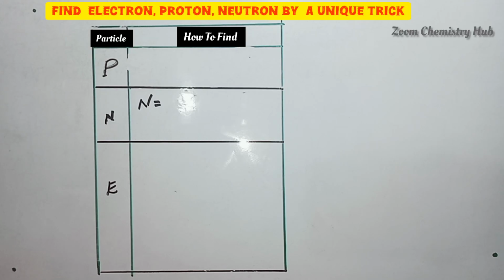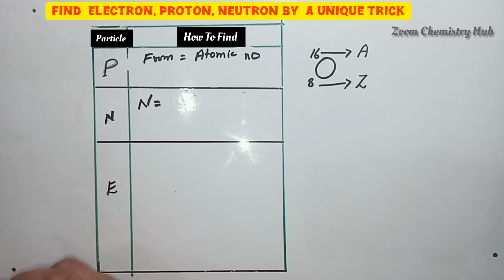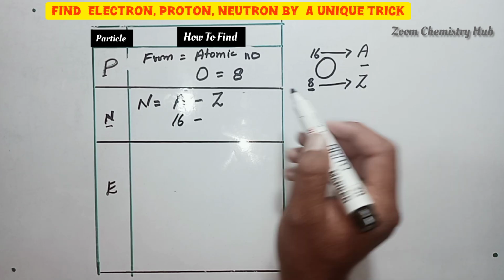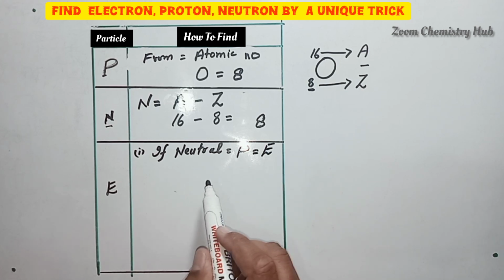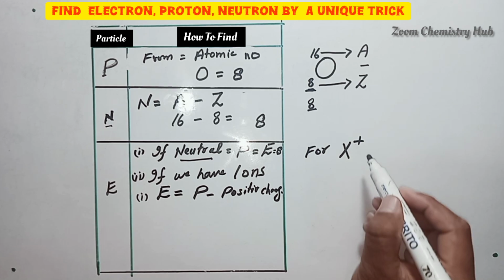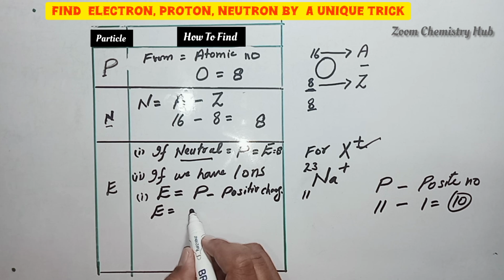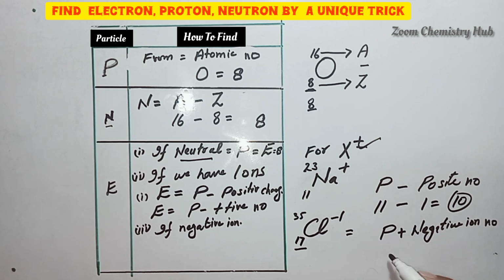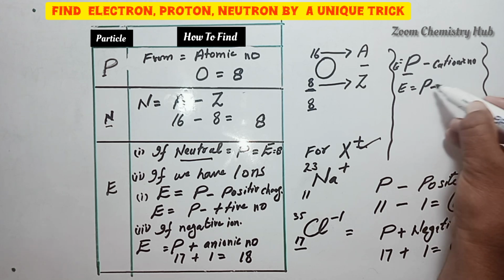France| How To Find The Number of Electron ,Proton & Neutron In an atom or Ion| NEET| Olympiad Chem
in this video we will learn How To Find The Number of Electron ,Proton & Neutron In an atom or Ion  by a unique Trick .

how to find electron proton and neutron in molecules
how to find electron proton and neutron of compound
how to find electron proton and neutron of an element
Number of neutrons in ion
Number of neutrons in atom
Number of proton in ion
Number of proton in atom
Number of electron in ion
Number of electron in atom
How to find number of electron proton and neutron How to find number of electron proton and neutron in an ions
How to find number of electrons in an atom
Ion
how to find number of electron proton and neutron class 11
how to find number of electron proton and neutron class 9
number of electron proton neutron
how to find electron proton and neutron class 9
how to find electron proton and neutron of an element class 11
HOW TO FIND NUMBER OF NEUTRONS ELECTRONS AND PROTONS
FROM ATOMIC NUMBER AND MASS NUMBER HOW TO CALCULATE NUMBER OF NEUTRONS HOW TO DETERMINE NUMBER OF NEUTRONS CLASS 9 CBSE
10 CBSE
1ST 20 ELEMENTS

# neet 2019
aiims 2019
Chemistry Lesson
# chemistry reasoning
Science important mcqs
Chemistry Experiments#Organic
Inorganic Chemistry
# chemistry mcqs practice
Physical Chemistry
Analytical Chemistry
Chemistry Basics#Periodic Table#Chemistry Tutorials
Chemical Reactions
Chemistry for Beginners
Science Experiments
Chemistry Education
Mole Concept#chemistry Lab
Chemistry Projects
Chemistry for Competitive Exams
Chemical Bonding
Chemistry Made Easy
Environmental Chemistry
Chemistry Tricks
High School Chemistry
Advanced Chemistry
Chemistry Concepts
Chemistry Revision